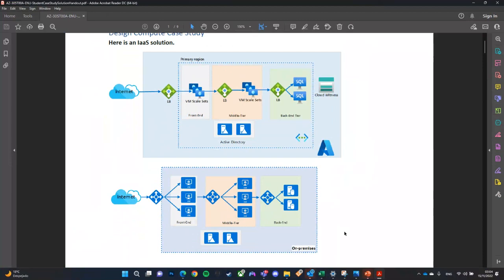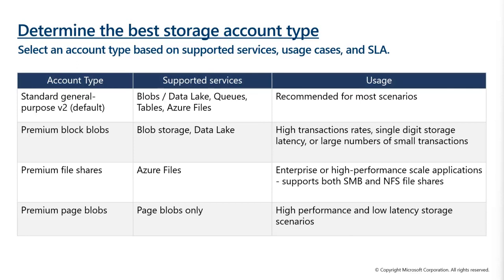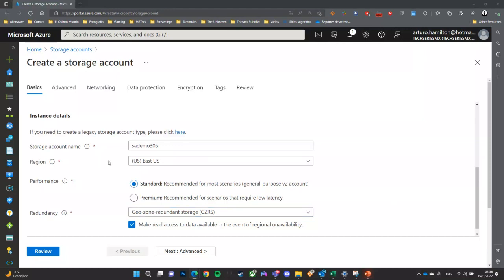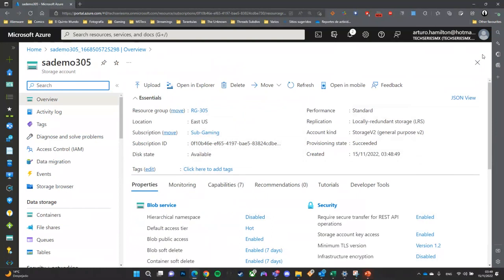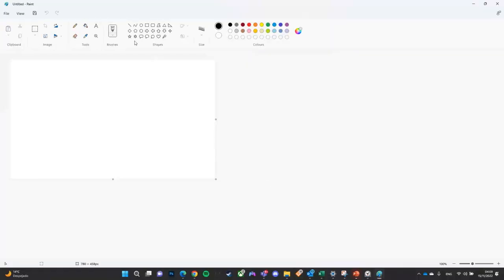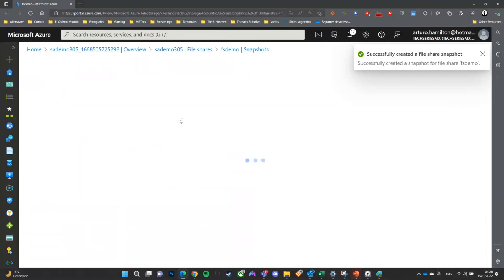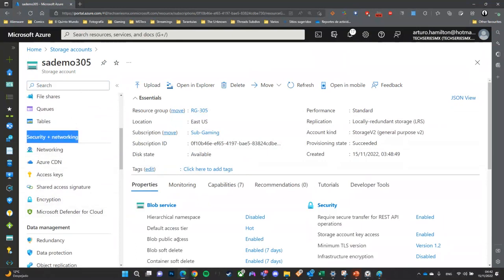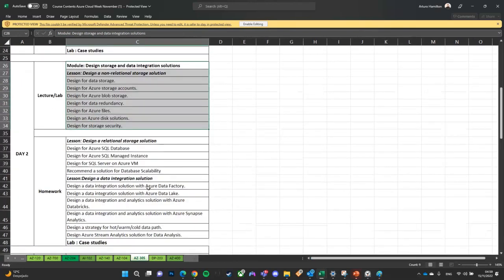AZ 305 Designing Microsoft Azure Infrastructure Solutions Day 2 of 5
Learn about data storage; Azure Data Lake, storage accounts, blob storage, files, disk solutions, SQL Database, and SQL managed instances; data redundancy; storage security; SQL Server on Azure virtual machines; Azure Data Factory data integration solutions; data integration; Azure Databricks and Azure Synapse Analytics; hot, warm, and cold data paths; Azure Stream Analytics; and how to recommend a database scalability solution. Lab is Lab: case studies.